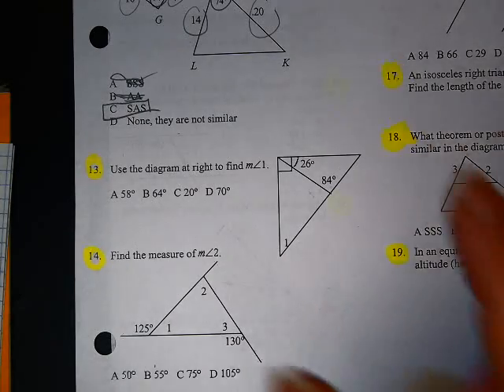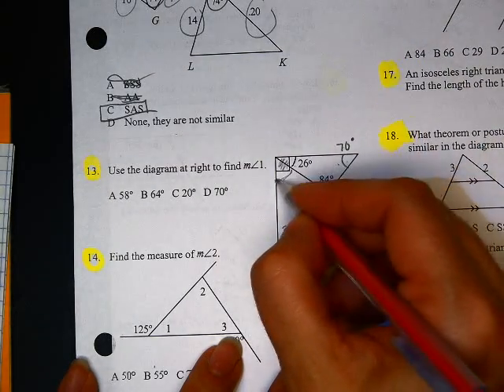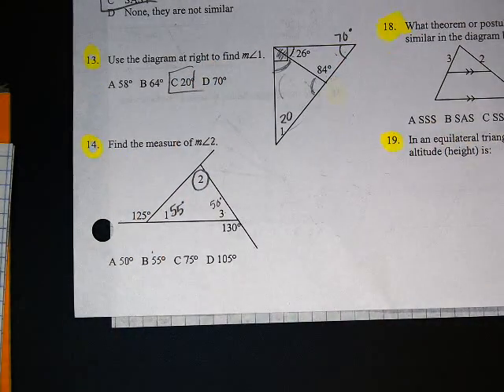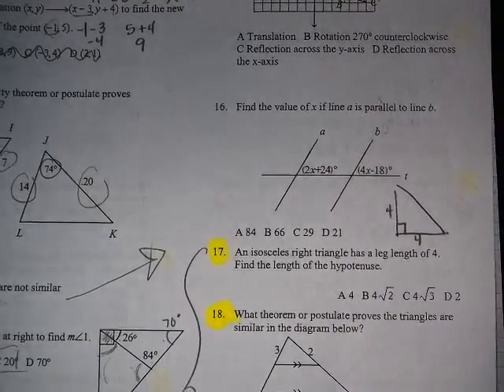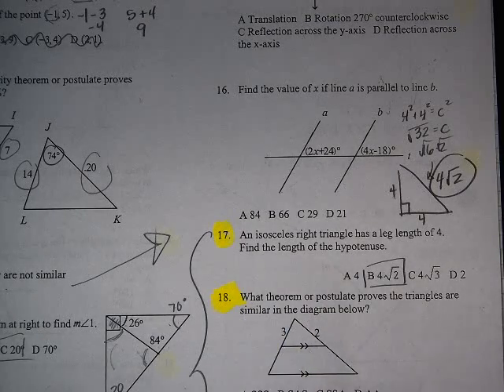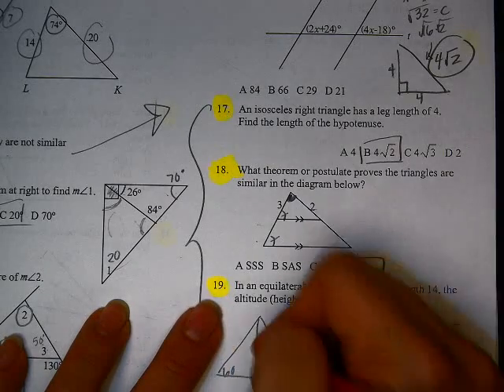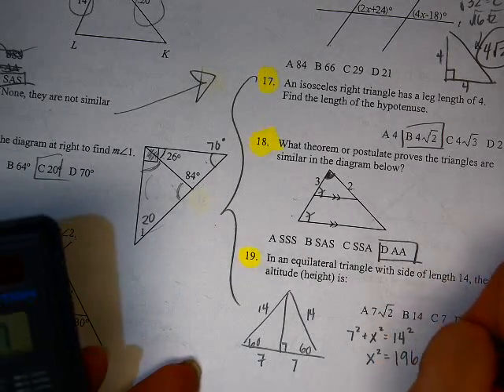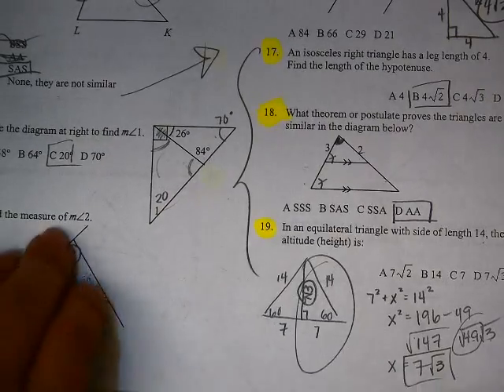Ch 4 - wksht #5 - 12a,b = #14,19